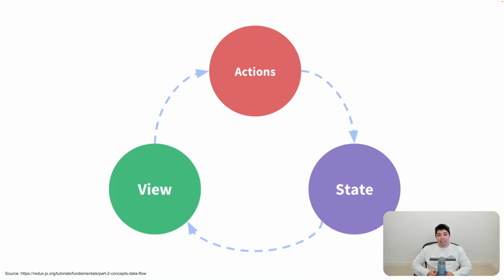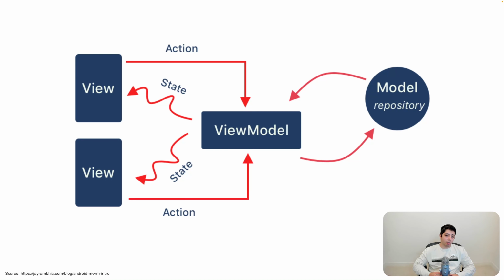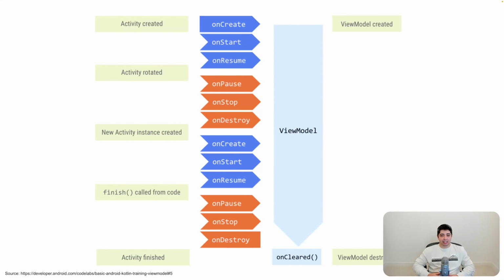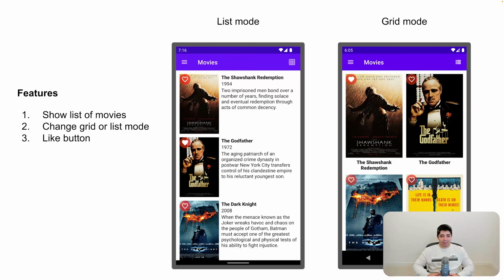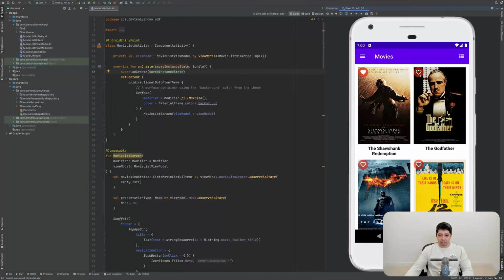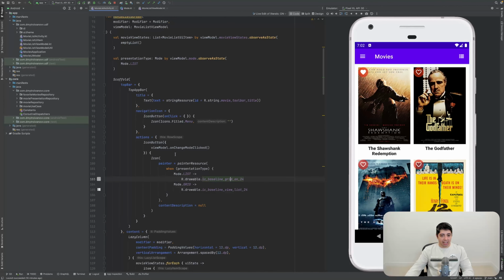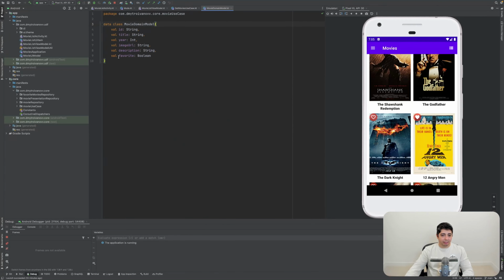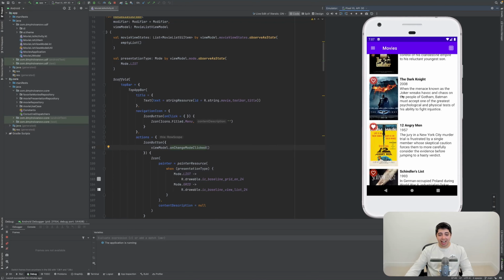How to build Complex Android Applications by Using Unidirectional Data Flow